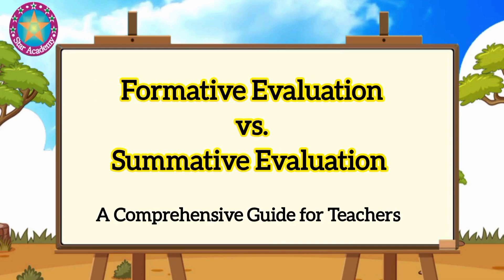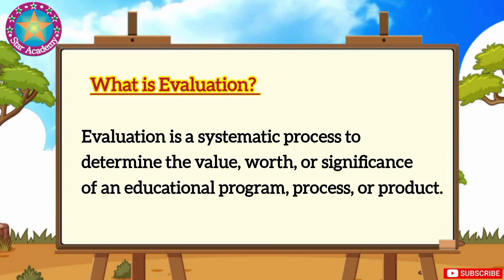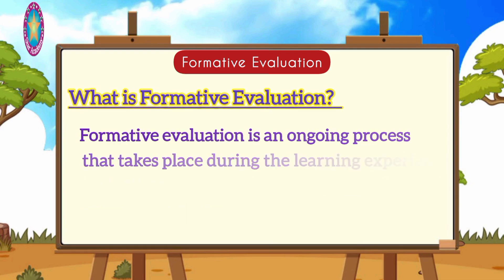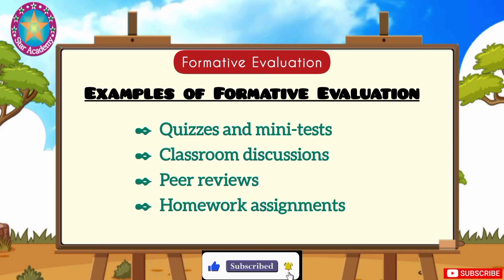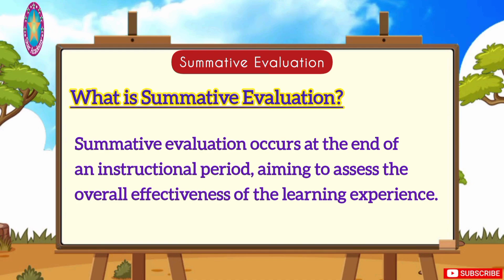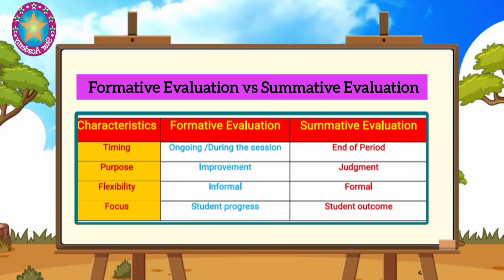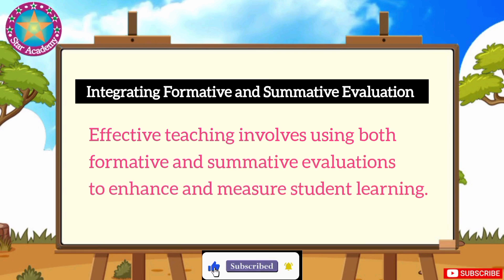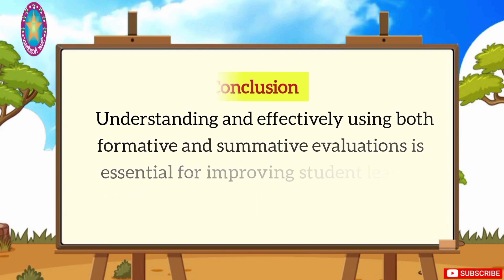What is Evaluation || Formative vs. Summative Evaluation: Key Differences Explained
"Formative vs. Summative Evaluation: Key Differences Explained

"In this video, we break down the key differences between formative and summative evaluation. Learn how these two types of assessments can impact education, their purposes, methods, and when to use each. Whether you're an educator, student, or just curious about educational strategies, this video provides clear insights into formative and summative evaluations.

Topics Covered:
What is Formative Evaluation?
Examples of Formative Evaluation
What is Summative Evaluation?
Examples of Summative Evaluation
Key Differences Between Formative and Summative Evaluation
When to Use Each Type of Evaluation

Why Watch?

Must Watch.